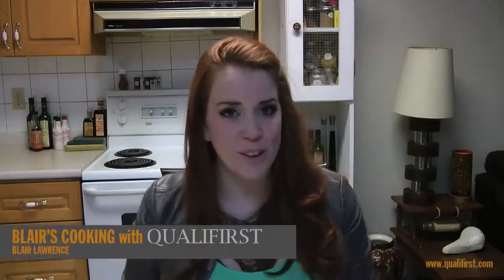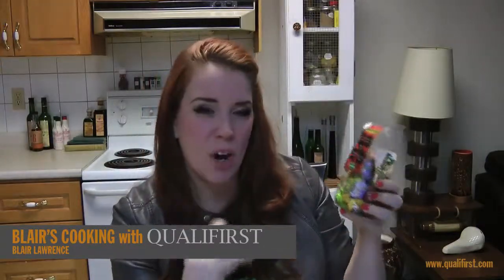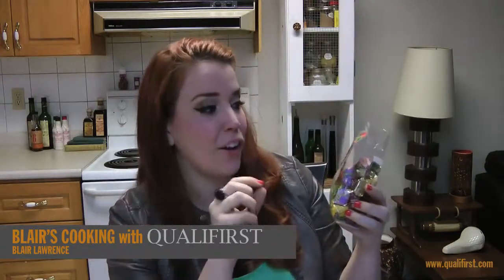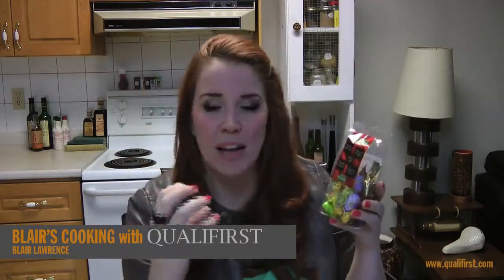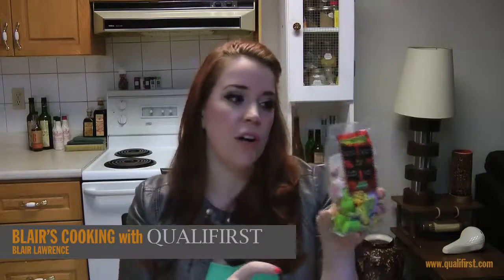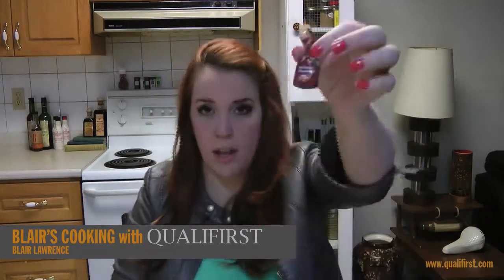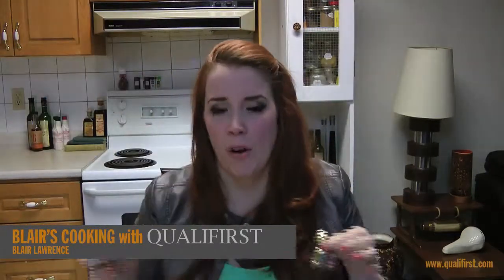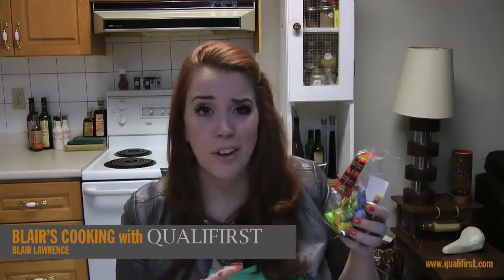Prestige Assortment of Soft Center Candy:The Delicious Flavours of French Confection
"Barnier Prestige Assortment Soft Centered Candy

A delightful and elegant grown up assortment of Barnier's hard candies with soft filled centres that includes Imperial Praline, Polisson, Duchesse Chocolate and Royal Coffee. Each candy is individually wrapped in a sheath of metallic cellophane denoting the candies flavour. Barnier is a family owned artisanal candy company founded in Rouen, Normandy, in 1885 by the brothers Pierre and Marius Barnier. They began production with the Bonbon Suisse and continue to this day to make candies following the time-honoured principle of beginning with quality raw ingredients. They select ingredients for taste, not price, and have adapted the original recipes, using real fruits and plants, to new technology.ith fillings such as rich chocolate and praline, the Prestige Assortment of soft centered candy from Barnier takes French confection to its highest art."